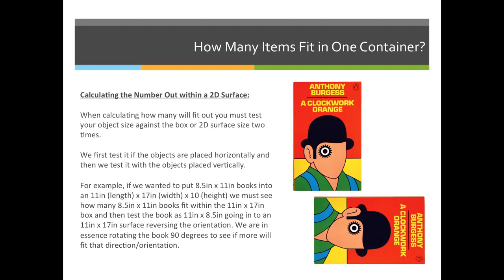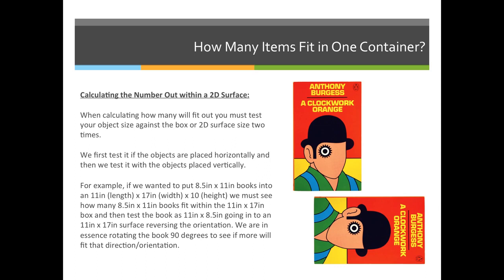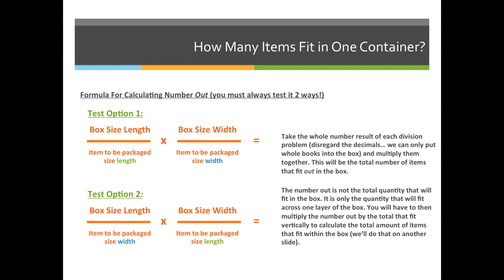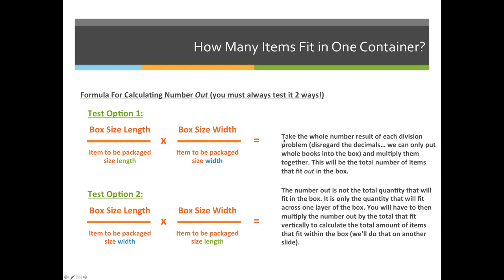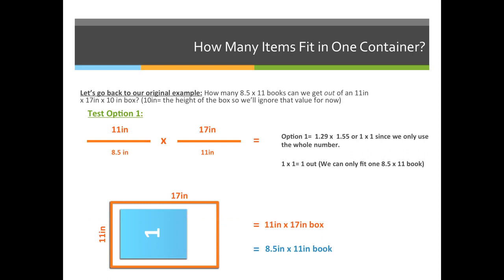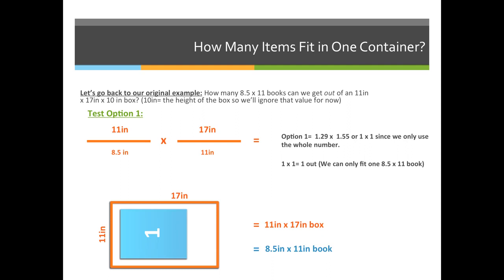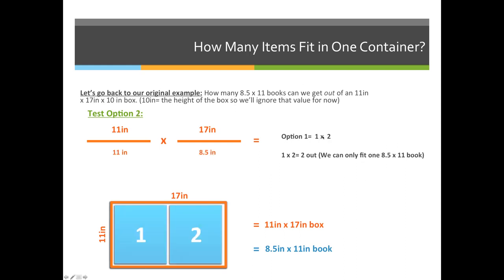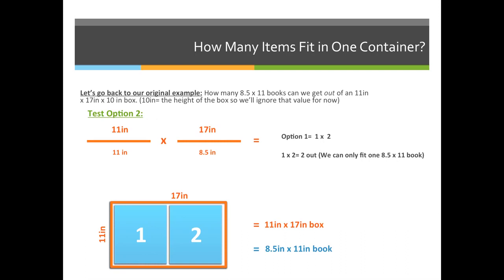ART 1210 –Packaging & Shipping (VIDEO 03)